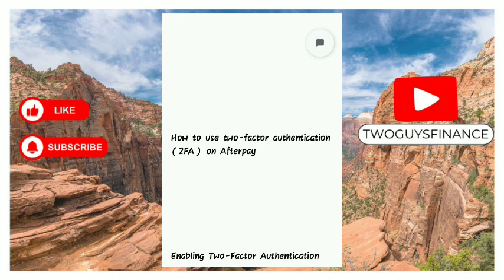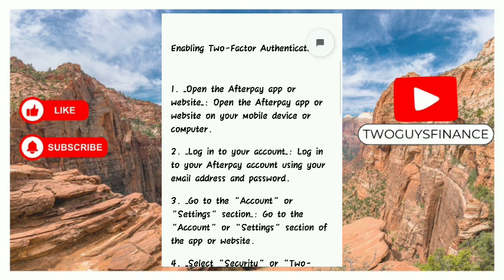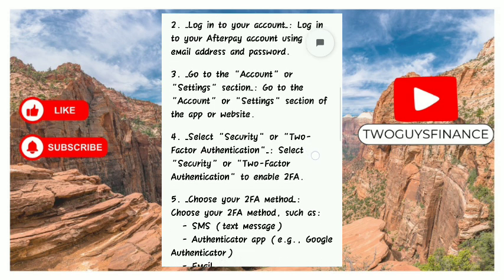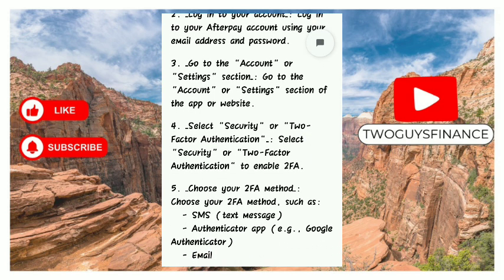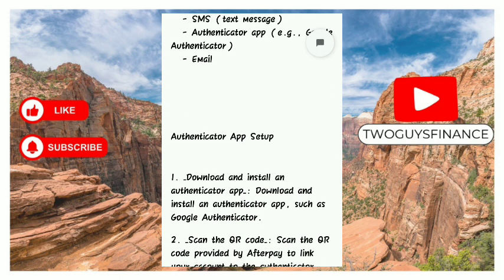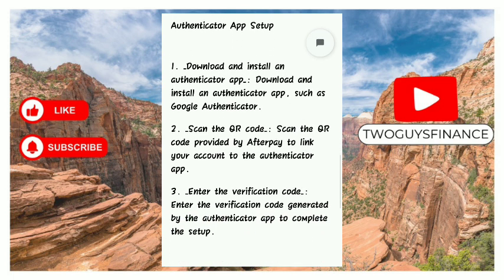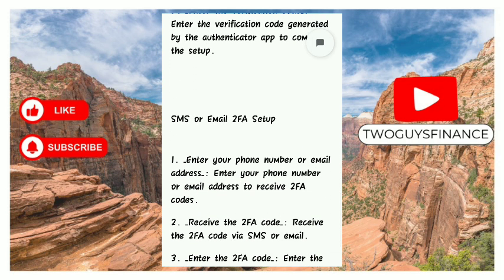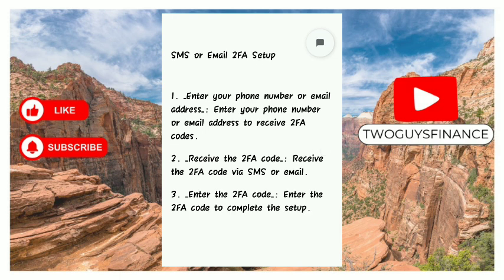HOW TO USE 2FA ON AFTERPAY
In This Video, you will learn about HOW TO USE 2FA ON AFTERPAY